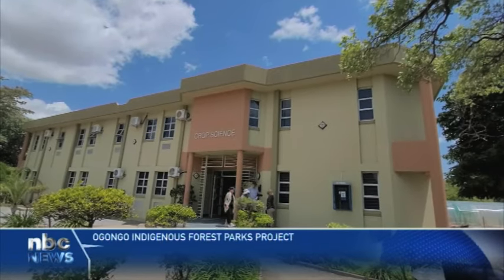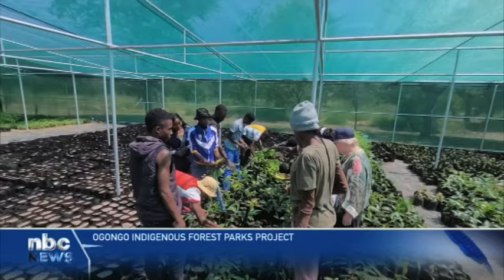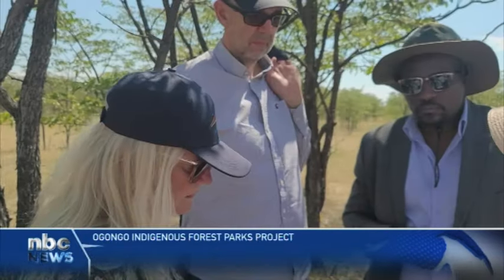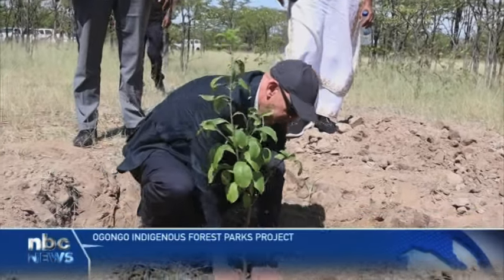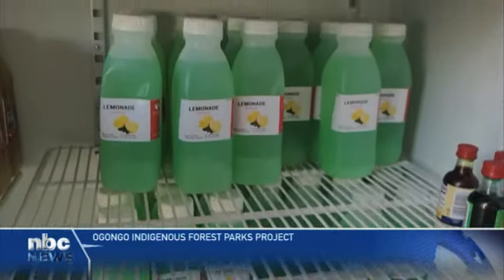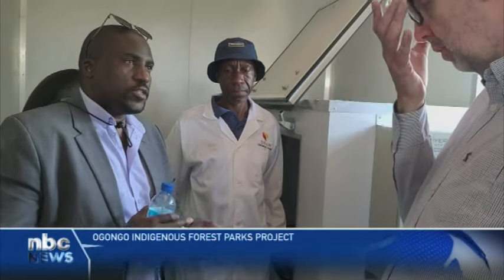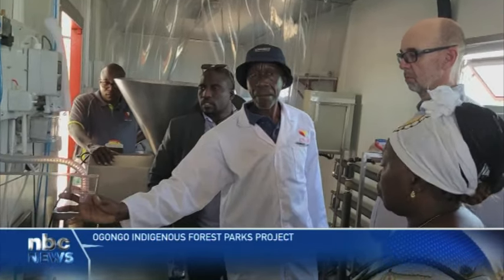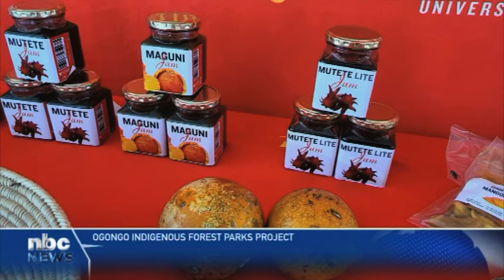UNAM's Ogongo campus Indigenous Parks Project on the right track - nbc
The Ogongo UNAM Campus Indigenous Forest Parks Project, funded by the Welsh government in 2021 at a cost of N$5,2 million, is progressing well.